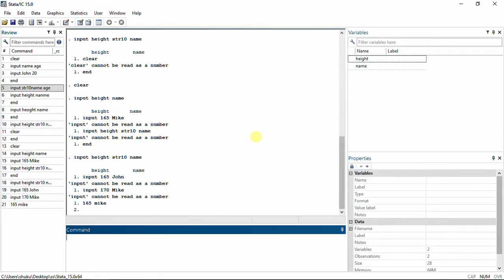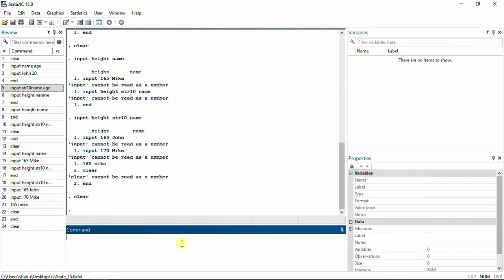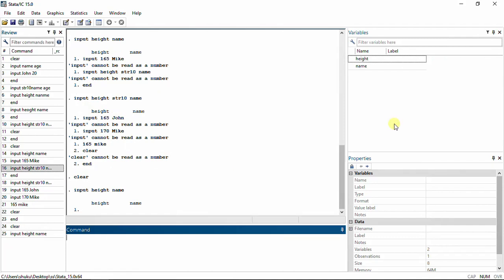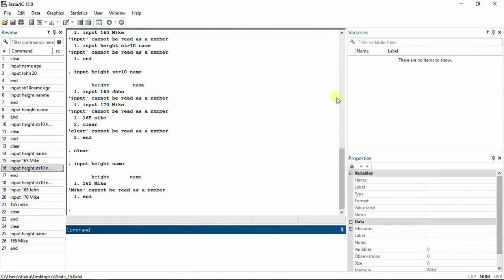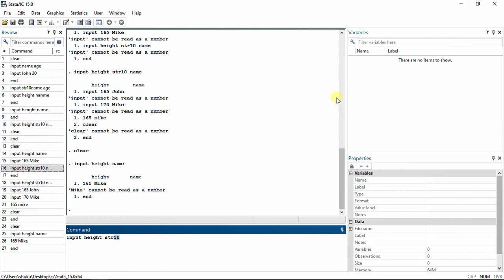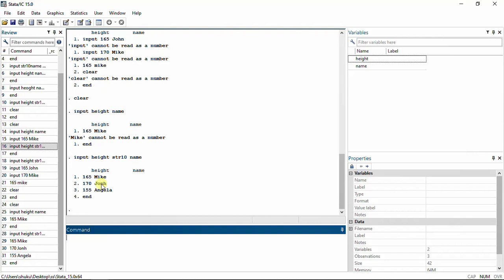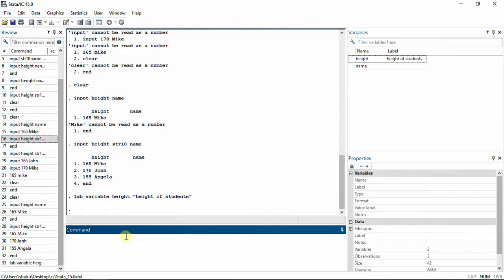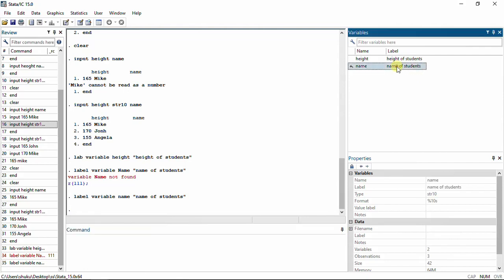Stata tutorial for beginners ( tutorial 2)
Learn STATA with simple ways and make your own research. This tutorial is for absolute beginners.